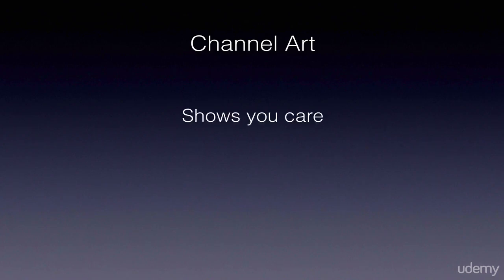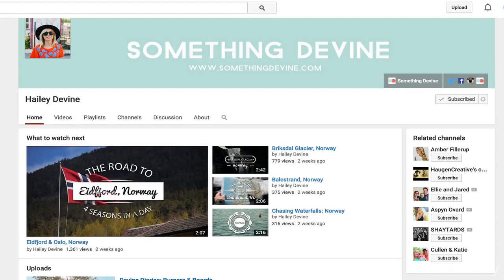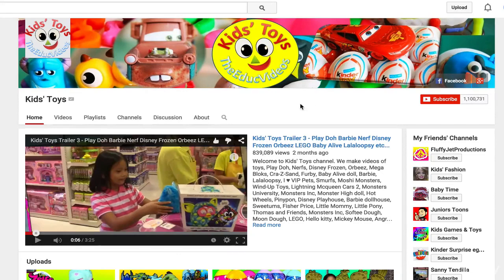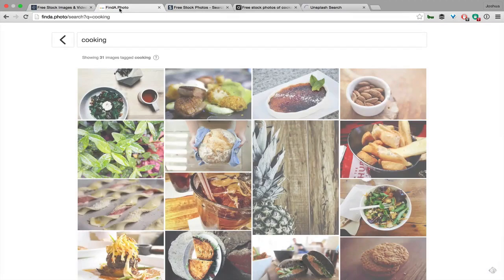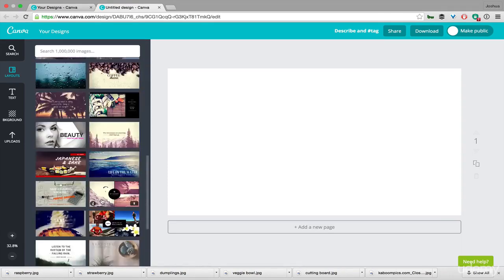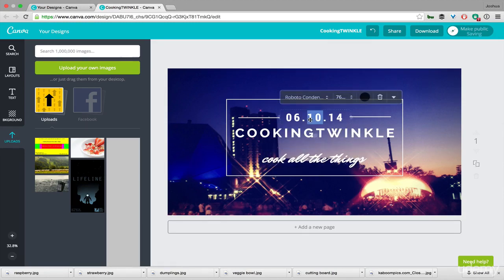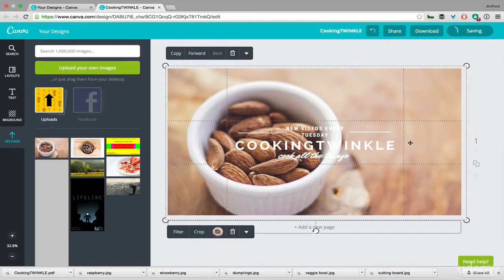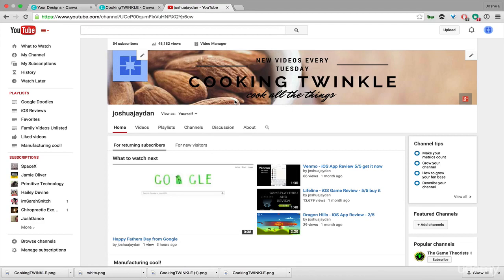03 How to Create Great Channel Art that supports your Channel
03 How to create great Channel Art